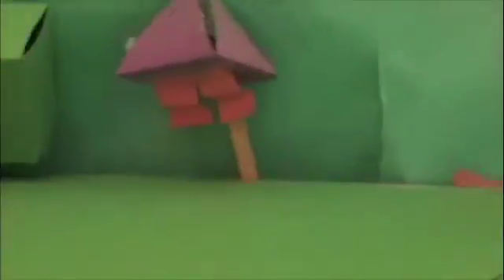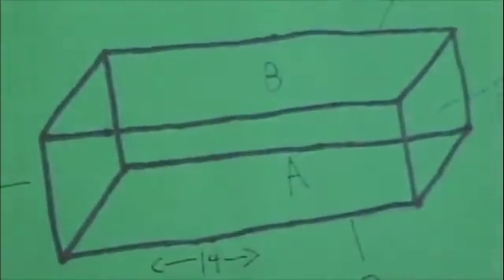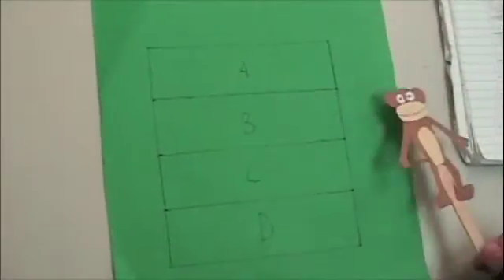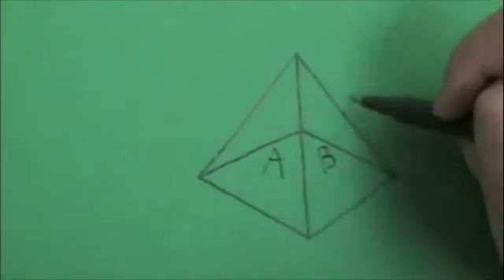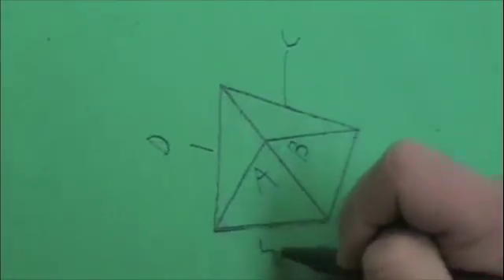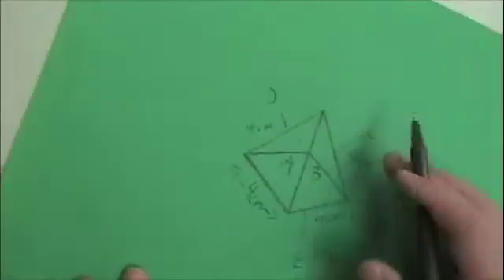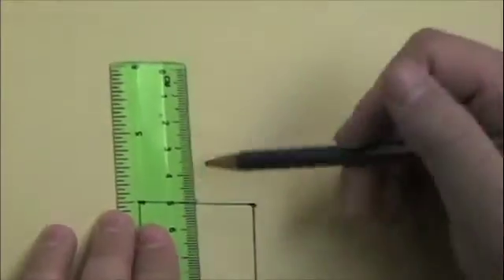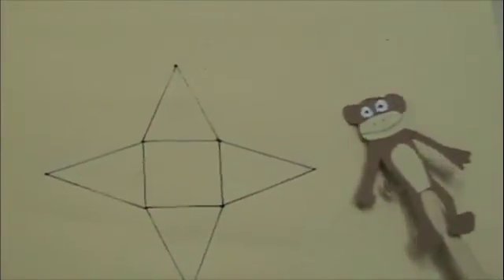Drawing a Net For Rectangular Prisms And Square Pyramids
A grade eight math assingment